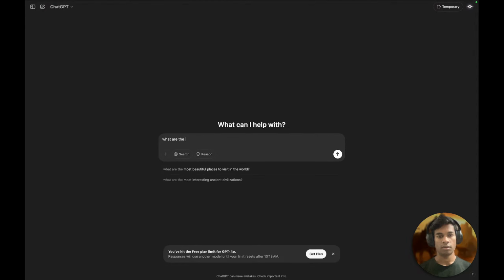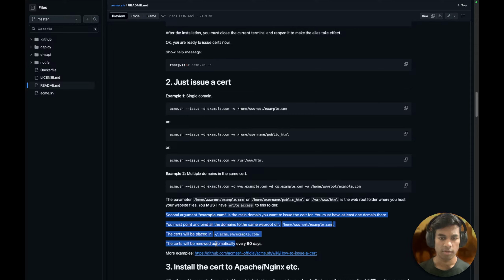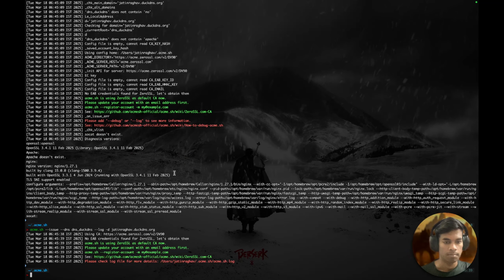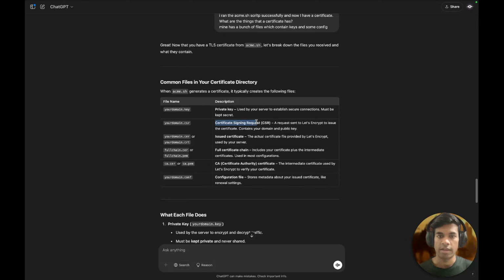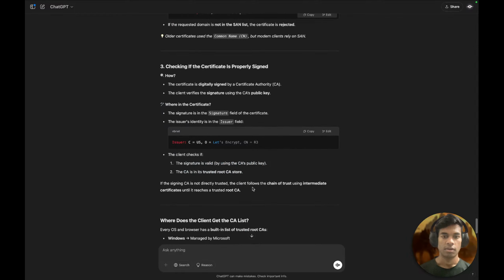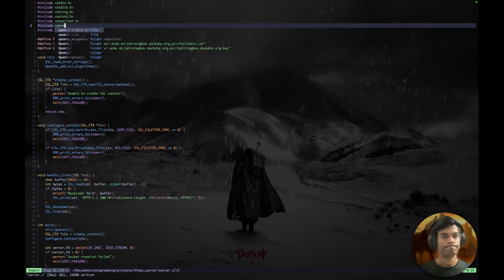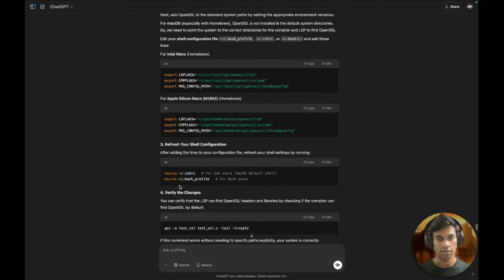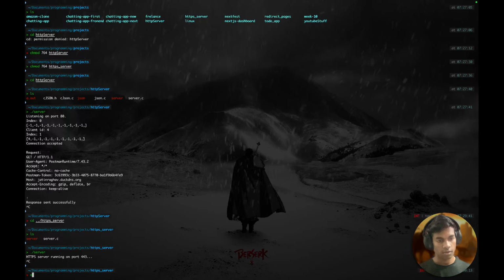Creating a Terminal Program to show Youtube Live Chat| Part-17 | STREAM #82